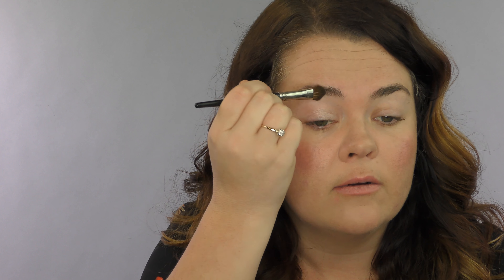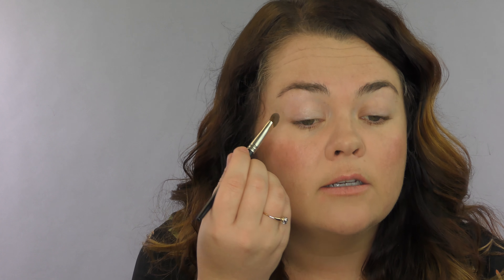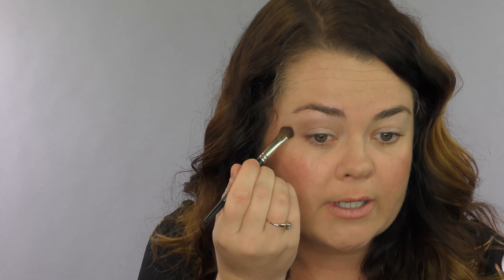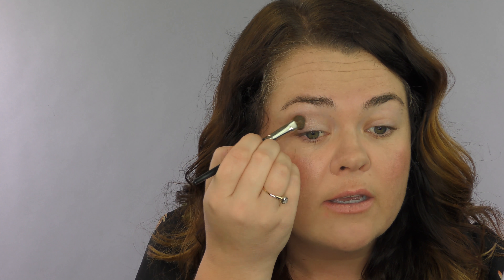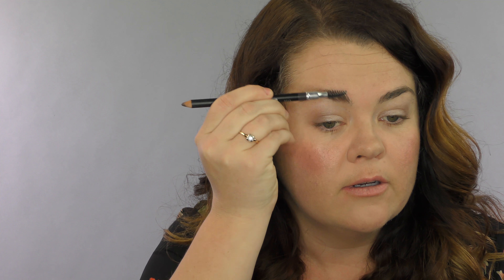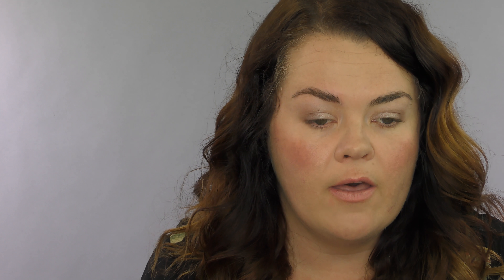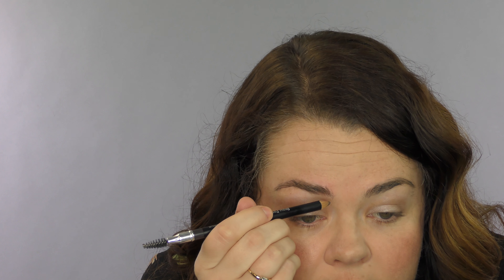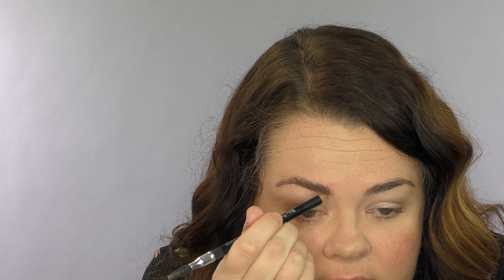Natural Makeup Look for women with Hyperpigmentation, Dark Spots or redness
Ageless Derma Makeup artist will show you how to cover skin imperfection such as Hyper-pigmentation, Dark Spots, Freckles or redness. Click below for products used in this Tutorial"